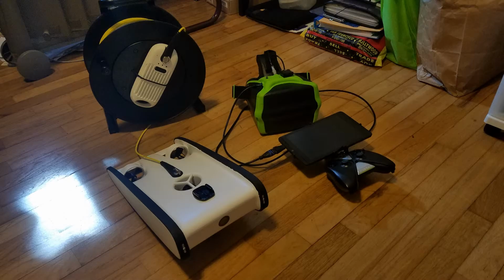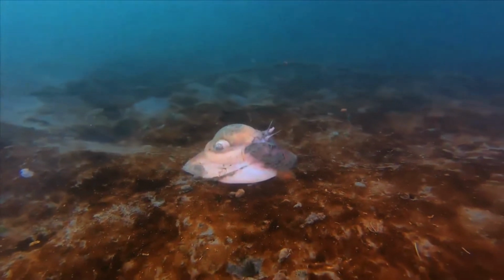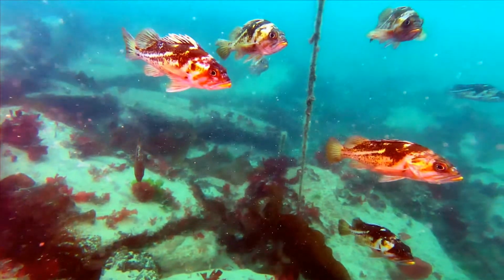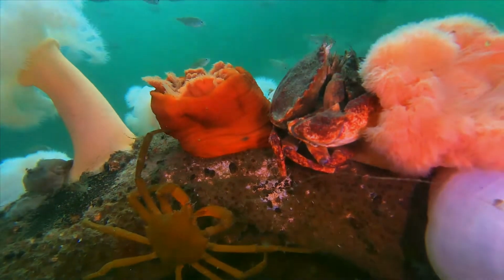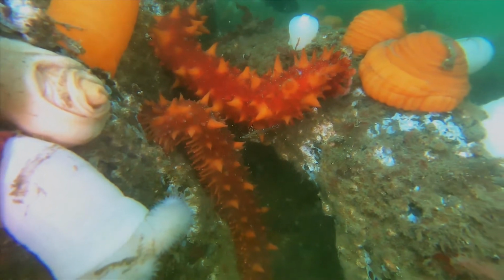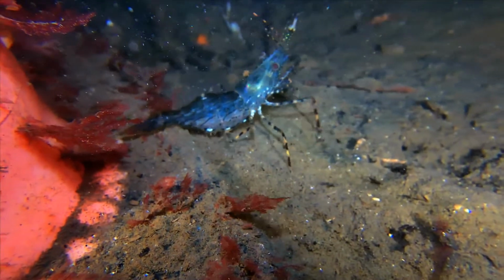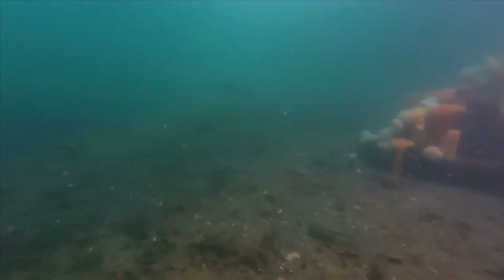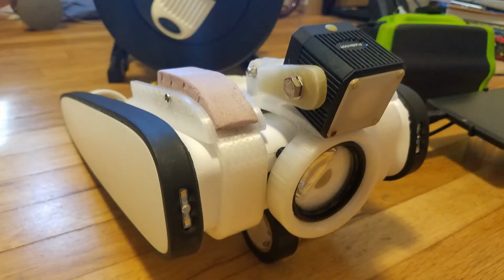Peer into the Sound: Virtual Pier Peer May 29th, 2020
A virtual Pier Peer to discover the mysterious creatures that live in the Puget Sound, Washington State, USA